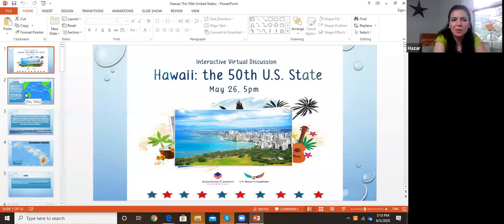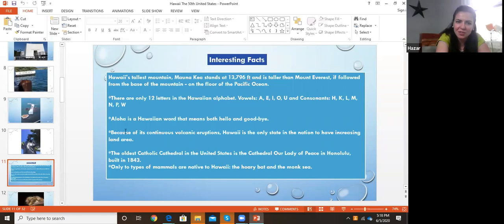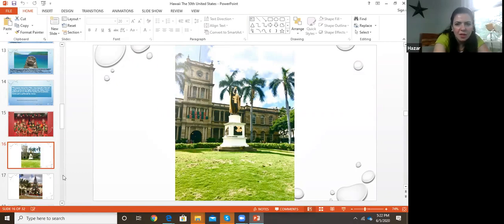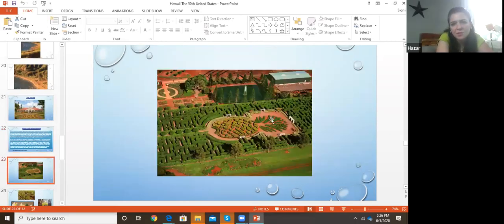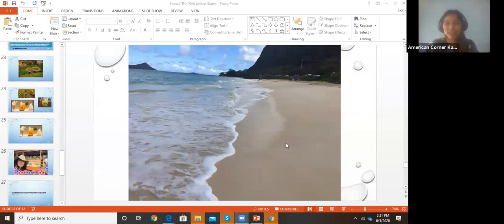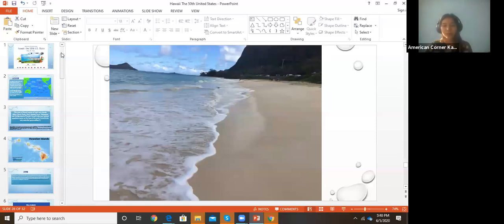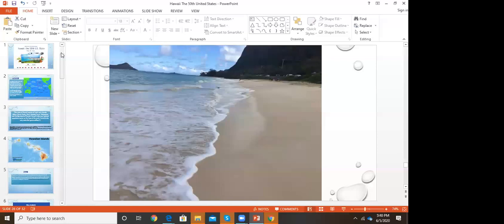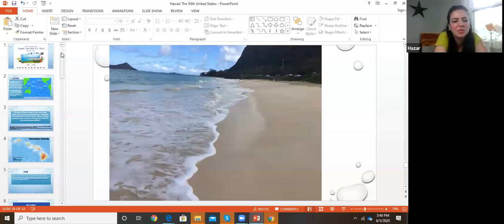⁣⁣Hawaii: the 50th U.S. State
An interactive discussion with Hazar Flashberg to talk about Hawaii: the 50th U.S. State. During the session, you will learn some interesting facts, engage in a conversation with the speaker and ask questions.